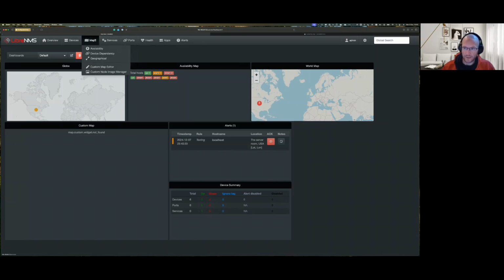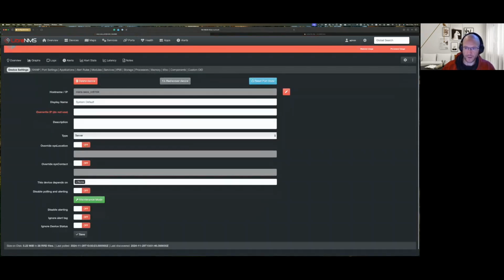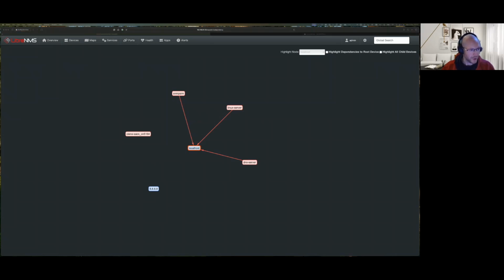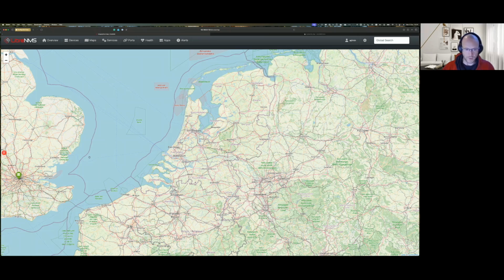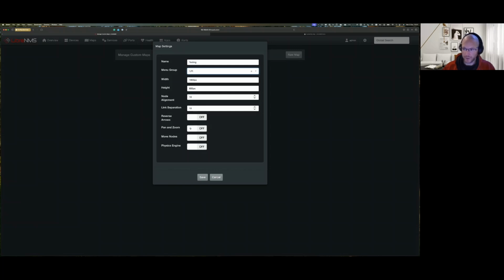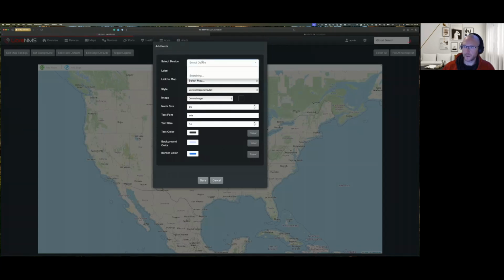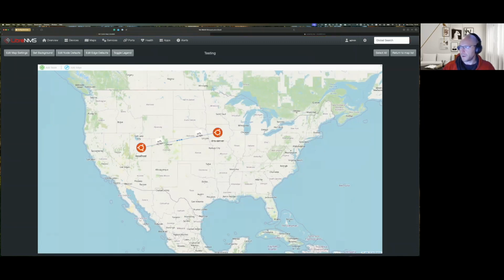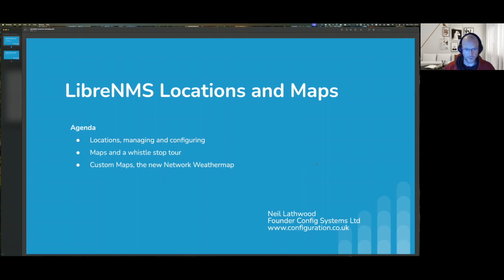LibreNMS Webinar - Locations and Maps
In this webinar we run through locations and maps within LibreNMS.

* Locations, managing and configuring
* Maps and a whistle stop tour
* Custom Maps, the new Network Weathermap